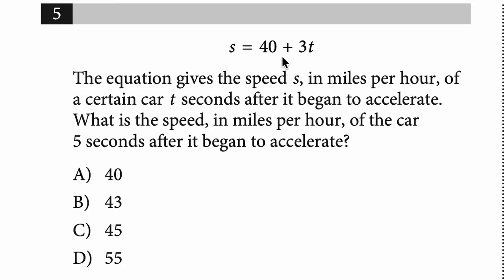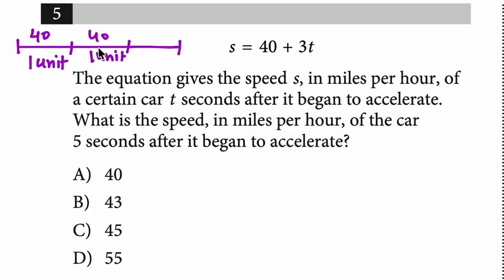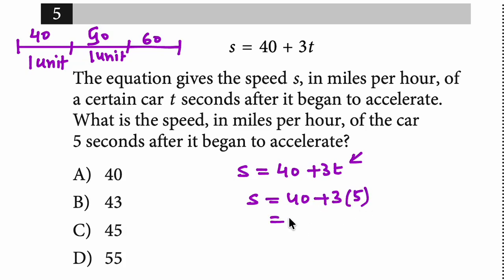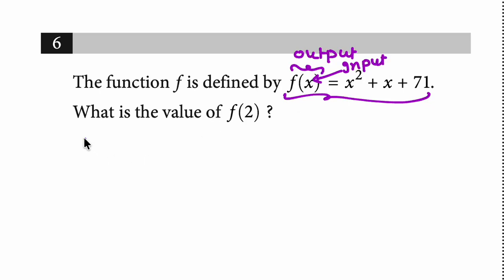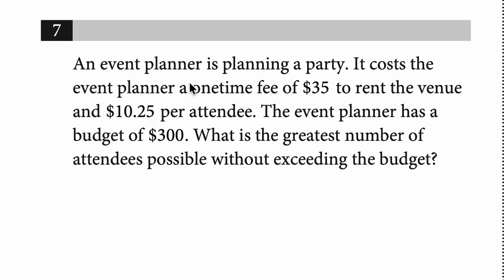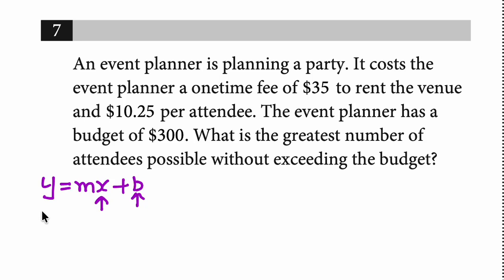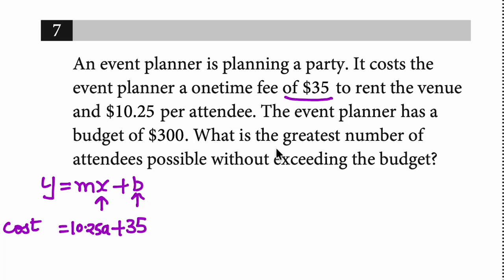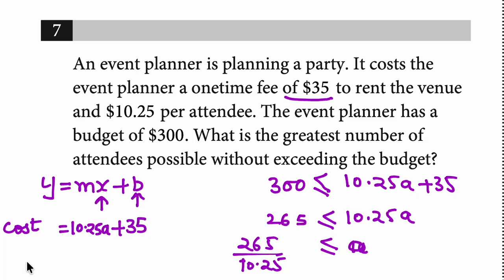SAT Math: How to Solve Linear Functions & Word Problems Questions | Bundle 10, Module 1, Q 5, 6, 7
This set focuses on applying function concepts and solving real-world optimization problems, both of which are standard SAT Math territory.

In Question 5, the task is direct substitution into a linear function. Sounds easy, but students often rush and make calculation errors. Accuracy matters more than speed here.

In Question 6, you evaluate a quadratic function. The key is understanding function notation and carefully substituting the input value without missing terms or signs.

Question 7 is where things get more real-world and slightly trickier. You must form an inequality using a fixed cost and a per-person cost, then determine the maximum number of attendees without exceeding a budget. The trap here is stopping at solving the inequality but forgetting that the question asks for the greatest whole number.
This bundle strengthens your precision with functions and your ability to translate real-life scenarios into clean mathematical models, exactly what the SAT is testing.